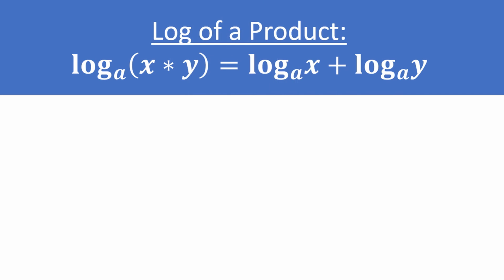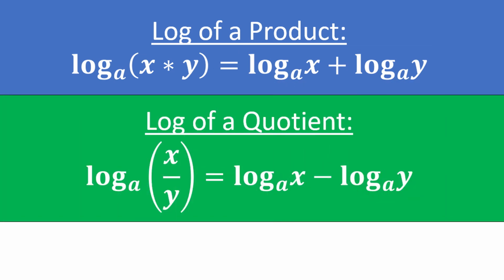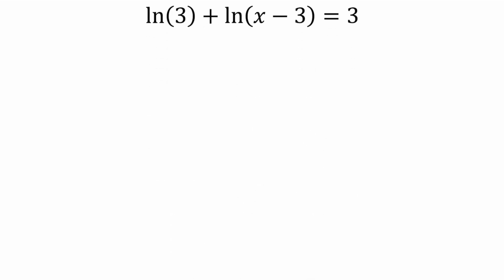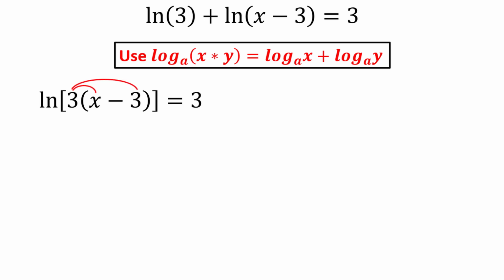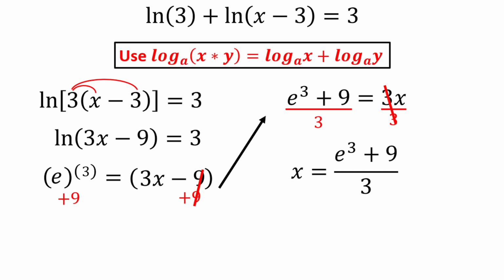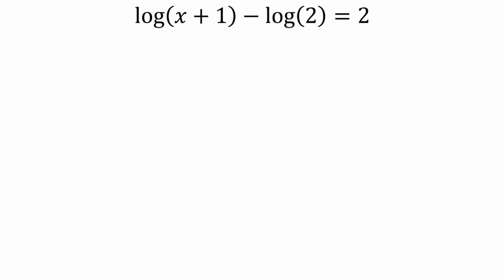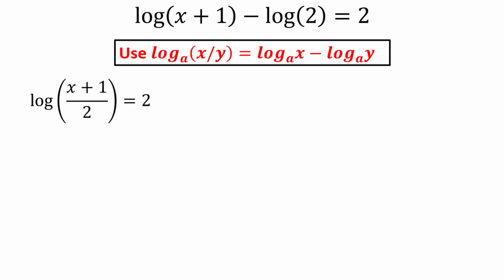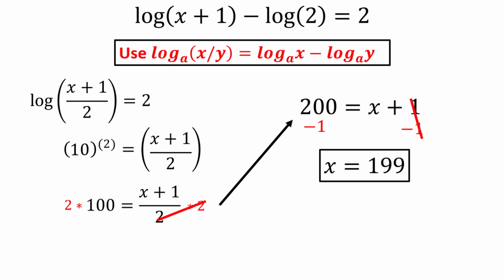Log of a Product or Quotient